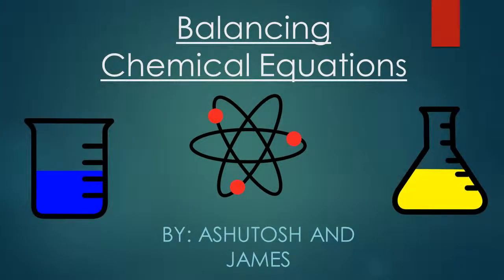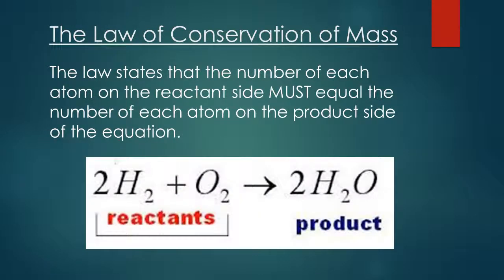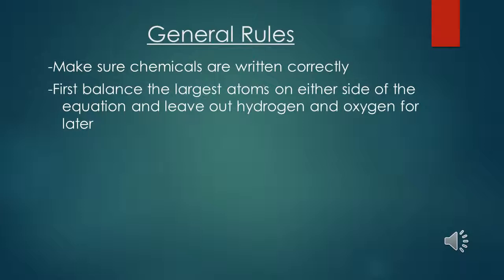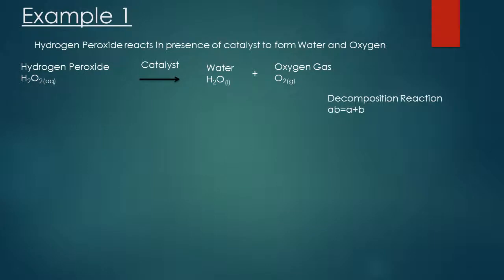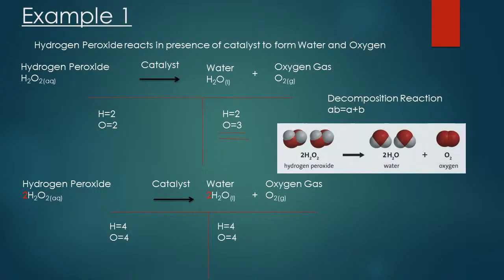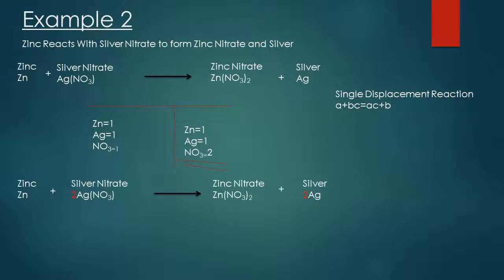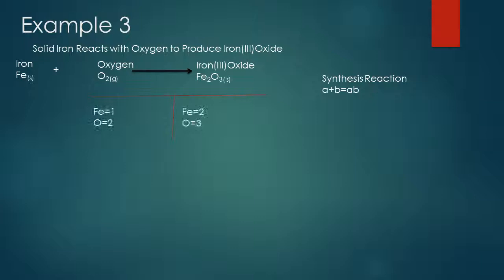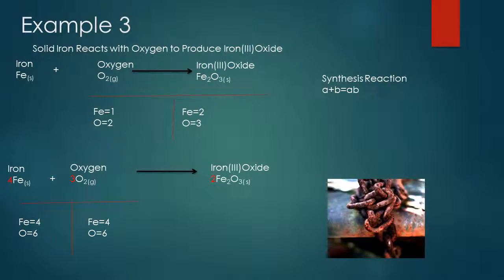Balancing Chemical Equations(Youtube Monday)